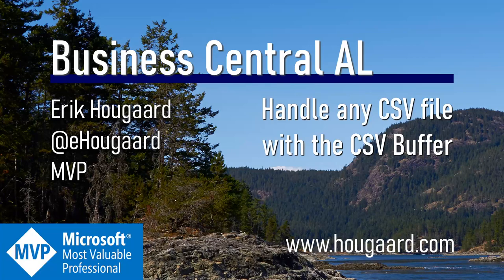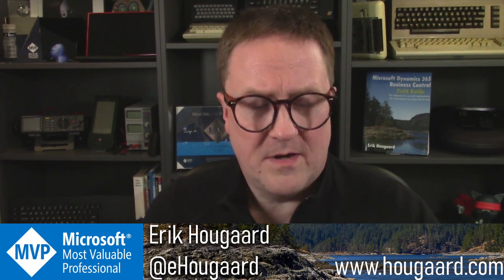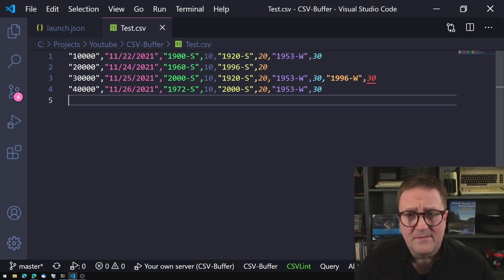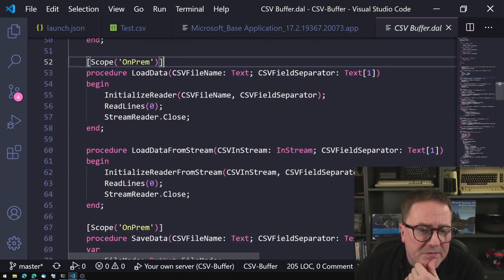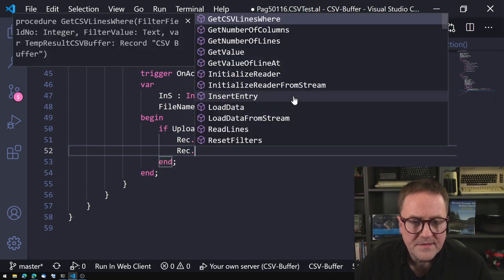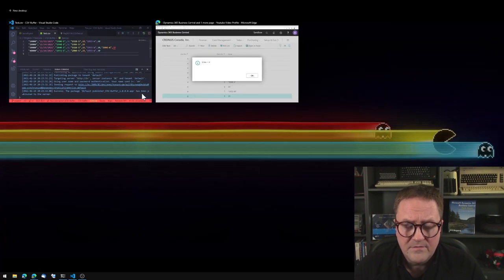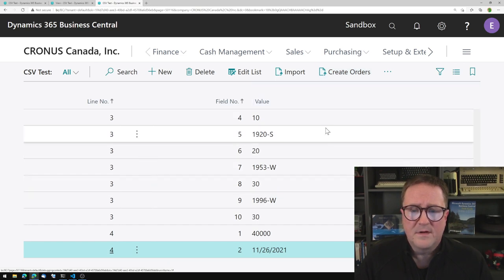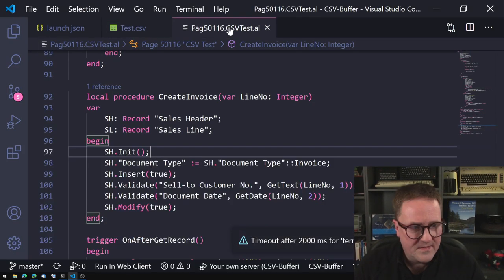Handle any CSV file with the CSV Buffer in AL and Business Central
(*) And yes, CSV is hard to pronounce, so sometimes it comes out as CVS :)